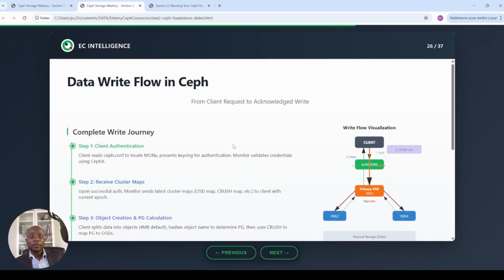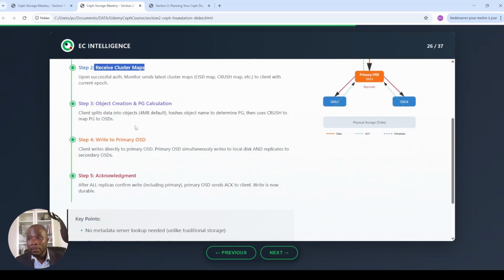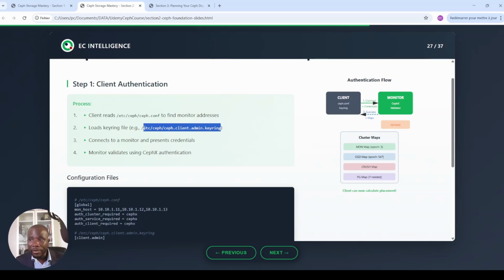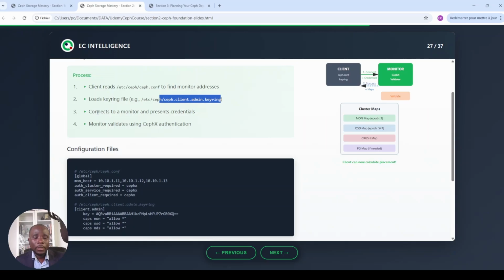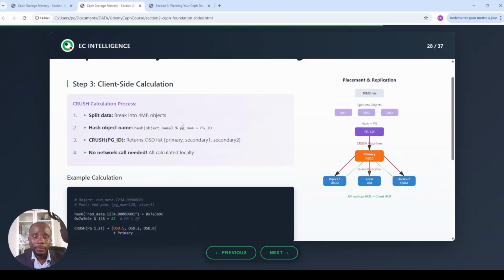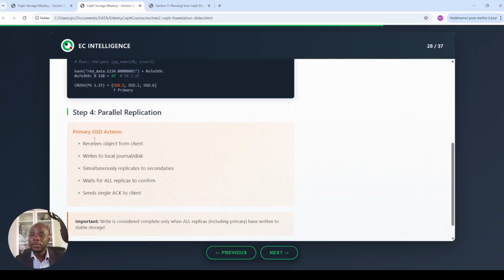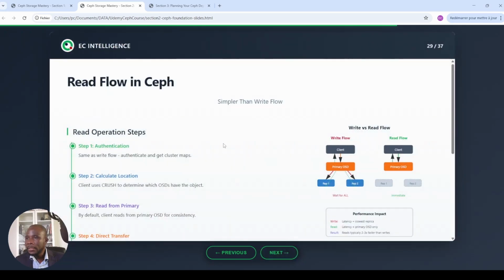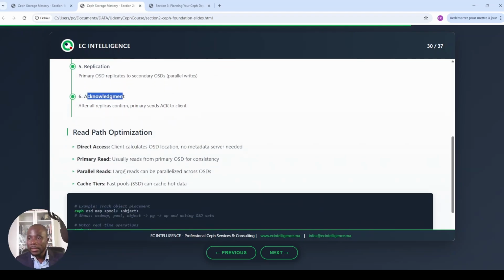How Ceph Writes Data: Complete Journey from Client to OSD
🔄 Ever wonder how Ceph achieves linear scalability? The secret is in the data flow! Learn how Ceph eliminates metadata bottlenecks that plague traditional storage systems.

⏱️ TIMESTAMPS:
0:00 - Why Ceph's Data Flow is Revolutionary
0:45 - Traditional Storage Problems (Metadata Bottleneck)
1:30 - Step 1: Client Authentication with CephX
2:15 - Step 2: Cluster Maps Distribution
3:00 - Step 3: Object Creation & PG Calculation
3:45 - Step 4: Direct Write to Primary OSD
4:30 - Step 5: Replication & Acknowledgment
5:30 - Live Demo: Watch it Happen
7:00 - Traditional vs Ceph Comparison
8:15 - Why This Matters for Performance
9:00 - Key Takeaways

🎯 THE COMPLETE WRITE JOURNEY (5 STEPS):

STEP 1: CLIENT AUTHENTICATION
→ Client reads ceph.conf to locate Monitors
→ Presents keyring for CephX authentication
→ Monitor validates credentials
→ Secure access granted

STEP 2: RECEIVE CLUSTER MAPS
→ Monitor sends latest cluster maps
→ OSD map (which OSDs are up/down)
→ CRUSH map (data placement rules)
→ PG map (placement group states)
→ Current epoch for consistency

STEP 3: OBJECT CREATION & PG CALCULATION
→ Client splits data into 4MB objects (default)
→ Hashes object name to determine PG
→ Uses CRUSH algorithm locally to map PG → OSDs
→ NO metadata server lookup needed!

**STEP 4: WRITE TO PRIMARY OSD** 💾
→ Client writes directly to primary OSD
→ Primary OSD simultaneously:
  • Writes to local disk (BlueStore)
  • Replicates to secondary OSDs
→ Parallel writes for performance

STEP 5: ACKNOWLEDGMENT
→ Secondary OSDs confirm write
→ Primary OSD confirms write
→ Only after ALL replicas written
→ Primary sends ACK to client
→ Write is now durable and consistent

🚀 WHY THIS IS REVOLUTIONARY:

Traditional Storage:
❌ Metadata server lookup required
❌ Single point of bottleneck
❌ Serial operations (lookup → write → replicate)
❌ Metadata server scales poorly

Ceph Storage:
✅ Client calculates everything locally
✅ No metadata bottleneck
✅ Parallel writes to all replicas
✅ Linear scalability
✅ Direct OSD communication

💡 KEY ADVANTAGES EXPLAINED:

No Metadata Server Lookup
→ Traditional: Client asks "where should I write?" (bottleneck)
→ Ceph: Client calculates using CRUSH (instant)

Deterministic Placement
→ Same input → same result every time
→ Any client can calculate any object's location
→ No central lookup table to maintain

Strong Consistency
→ ACK only after all replicas written
→ No "eventual consistency" trade-offs
→ Data is durable when write completes

Linear Performance Scaling
→ More OSDs = more parallel I/O paths
→ No controller head bottleneck
→ Each OSD processes independently

📊 REAL-WORLD IMPACT:

Performance:
→ 10,000 IOPS per OSD typical
→ 100-node cluster = 1,000,000+ IOPS
→ No single component limits scaling

Reliability:
→ Self-healing: automatic recovery
→ Self-managing: no manual intervention
→ Configurable replication (size=3 default)

Flexibility:
→ Same cluster serves block, object, file
→ Unified storage for all workloads

🔍 DEEP DIVE TOPICS (Covered in Full Course):

CRUSH Algorithm Details:
→ Pseudo-random placement
→ Failure domain awareness
→ Weight-based distribution
→ Rule customization

Placement Groups (PGs):
→ Abstraction layer benefits
→ PG calculation formula
→ Optimal PG counts
→ PG states explained

Replication Strategies:
→ 3x replication default
→ Erasure coding alternative
→ min_size considerations
→ Durability calculations

BlueStore Backend:
→ Direct block device management
→ RocksDB for metadata
→ Write-ahead log (WAL)
→ Compression & checksums

📚 COMPLETE CEPH MASTERY COURSE:

Get hands-on experience with 25 production labs:
✅ Deploy complete clusters
✅ Configure CRUSH maps
✅ Manage pools & PGs
✅ Monitor & troubleshoot
✅ Operations & recovery